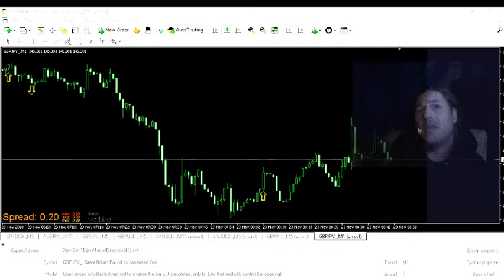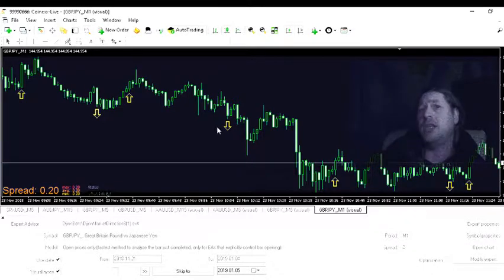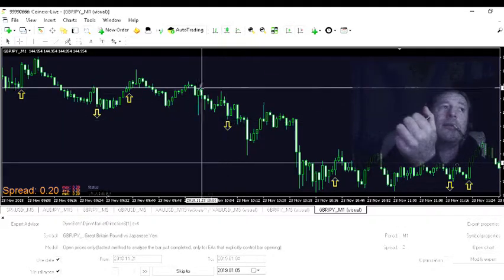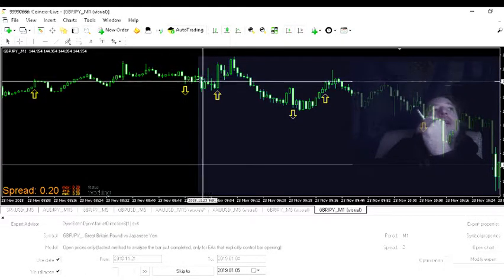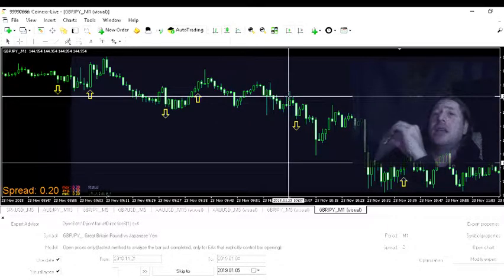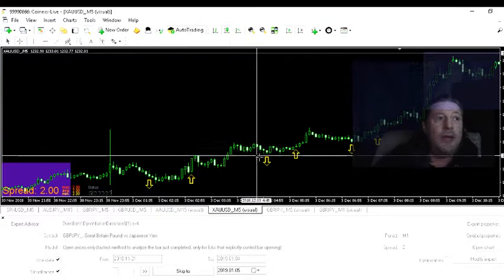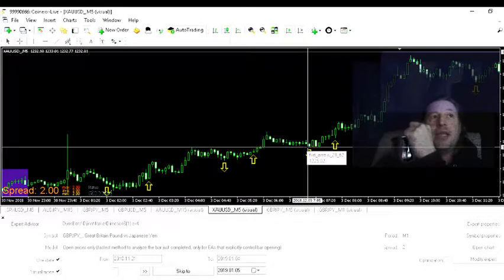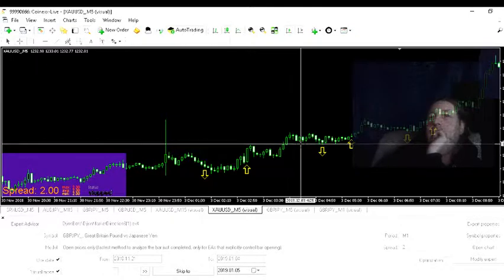Why your stop is hit more than your TP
Simple math wins the day...here is why.